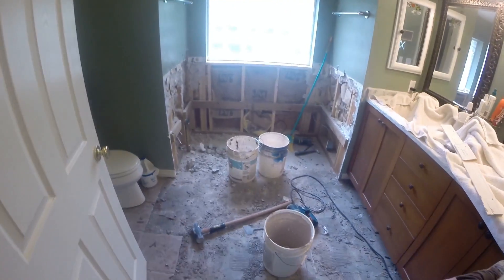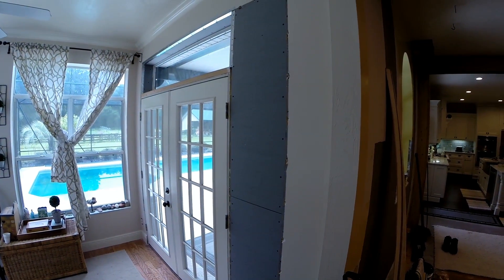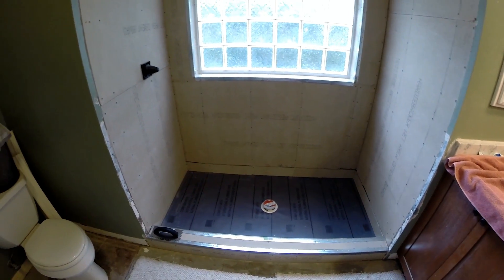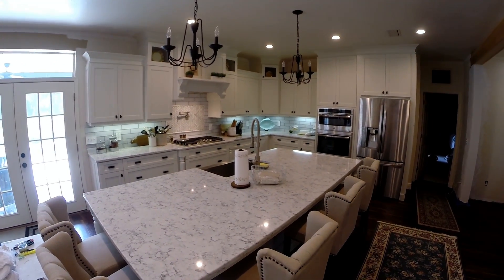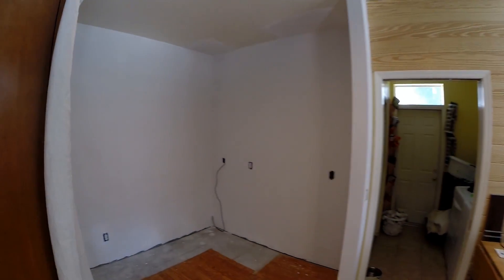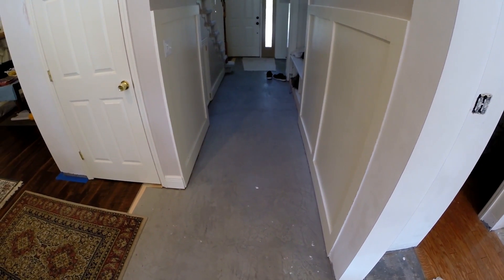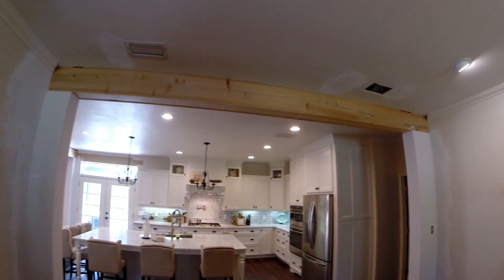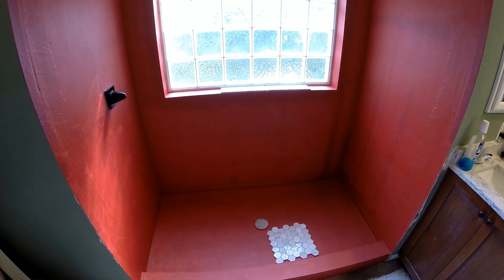DIY Kitchen Remodel #14: Project Update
Pot Filler